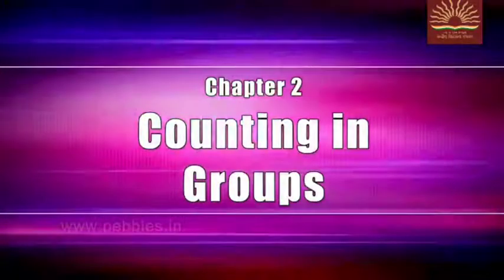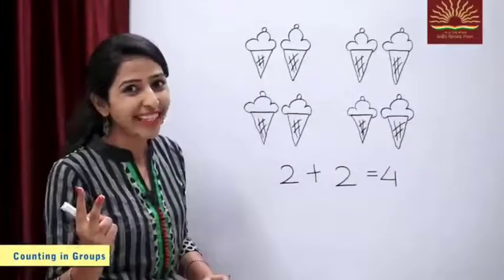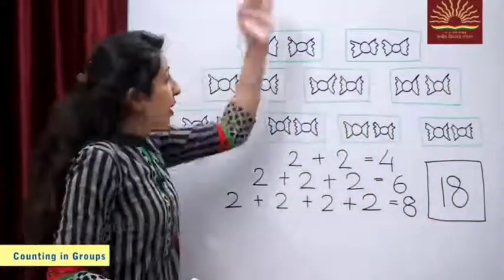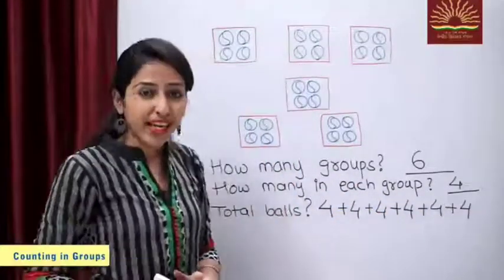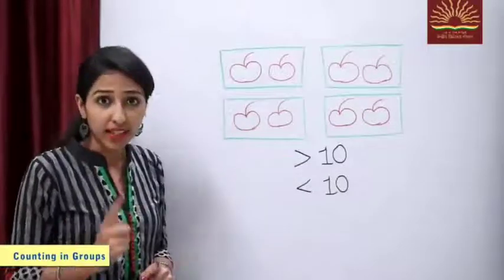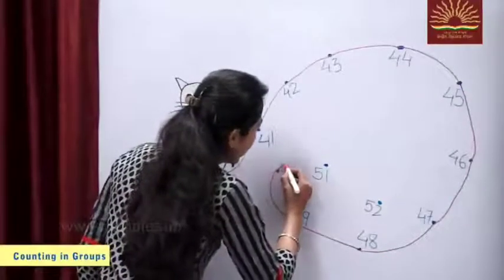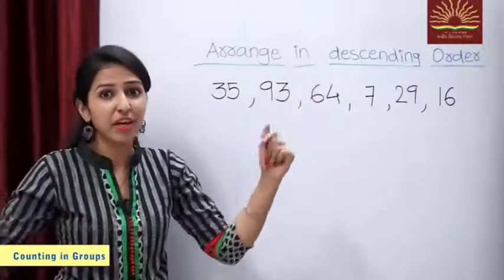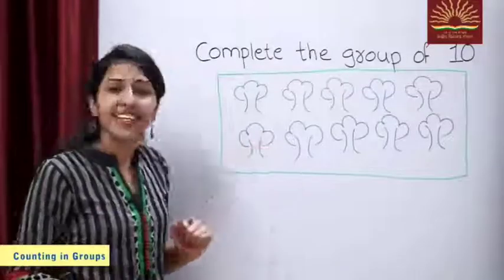Lingeshwar Popalkar | Class 2 | MATHS | CHAPTER 2 | COUNTING IN GROUPS | WorkFromHome | KVS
Online class 2 MATHS Chapter 2 COUNTING IN GROUPS - here are all the content of class 2 MATHS Chapter 2 COUNTING IN GROUPS. This video contains Questions, answers, images, explanations of the complete chapter 2 titled  COUNTING IN GROUPS of maths taught in class 2. If you are a student of class 2 who is using NCERT Textbook to study maths, then you must come across Ear to Ear. After you have studied lesson, you must be looking for answers of its questions. Here you can get complete study for class 2 MATHS Chapter 2 COUNTING IN GROUPS in one place.